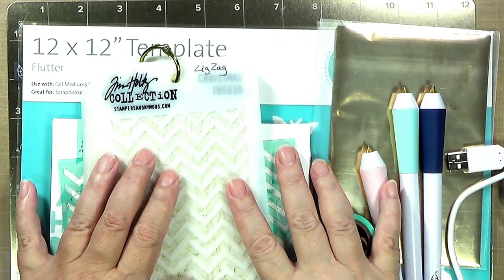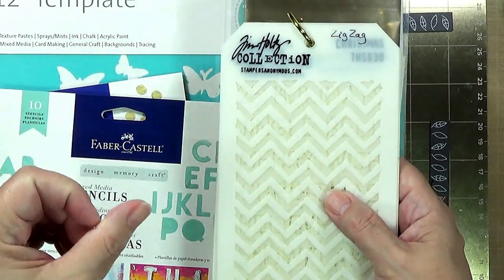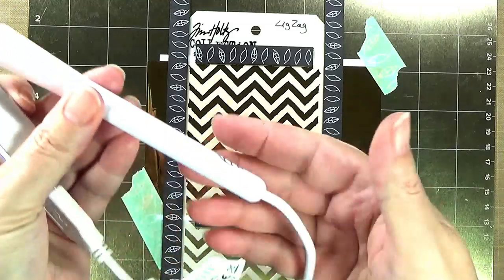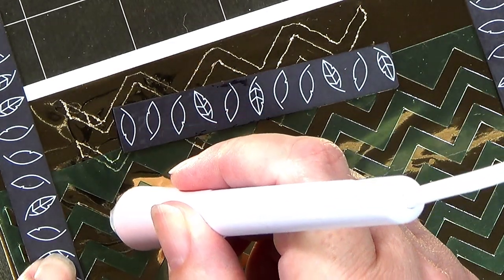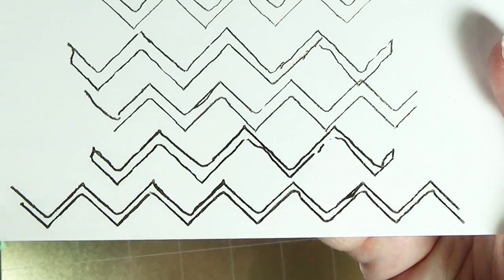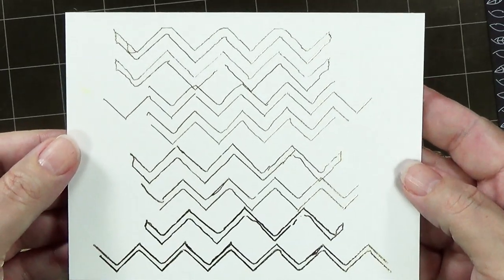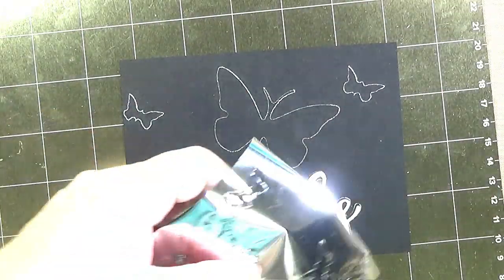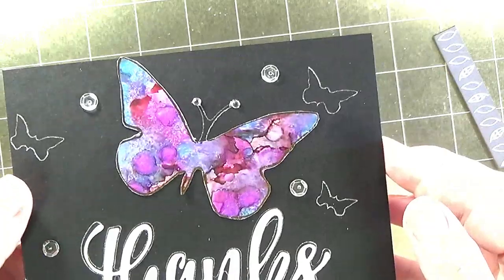What Can You Do with a Foil Quill Freestyle Pen? Part 1: Stencils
The We R Memory Keepers Foil Quill Freestyle pens make it easy to add glitzy foil onto different surfaces that don’t need to go through a laminator.

Today is Part 1 of my 3 part series using the We R Memory Keepers Foil Quill Freestyle Pens: Stencil, Stamp and Foil, Oh My!

This video focuses on using the Freestyle pens with various stencils. I show how different pen sizes produce different results and how the detail of the stencil also makes a difference in the final foiling.

Finally, I will make a card project using Freestyle pens, foil, a scrap  of background paper and stencils.

The free style pens make it easy to stencil an image onto your project in foil. Many of the 6 x 6 stencils are too small or detailed, but 12” stencils, home décor stencils and handmade stencils will work great.

Stencil through plastic – just test it first and keep your pen moving.
Stencil through cardboard, paper with no problem
Create your own stencils with die cuts, either from your electronic die cut machine, or from your metal dies and manual diecut machine.

I am always interested in hearing what kind of cardmaking, papercraft and mixed-media projects and ideas you want to see.

Stephanie

All products in this video were purchased by me. All opinions are my own.